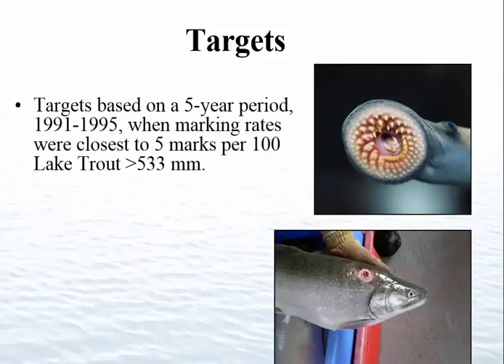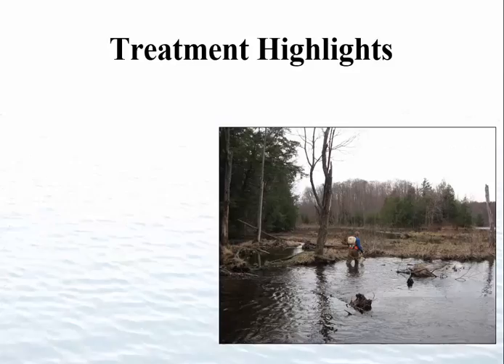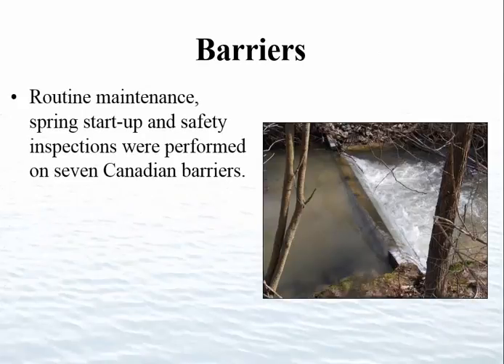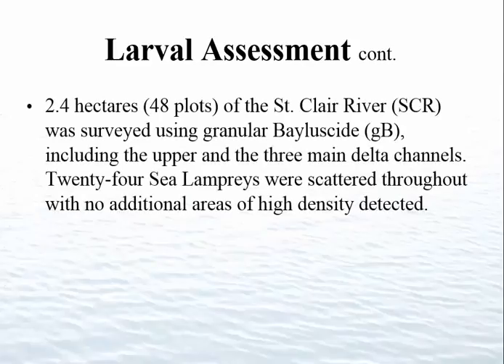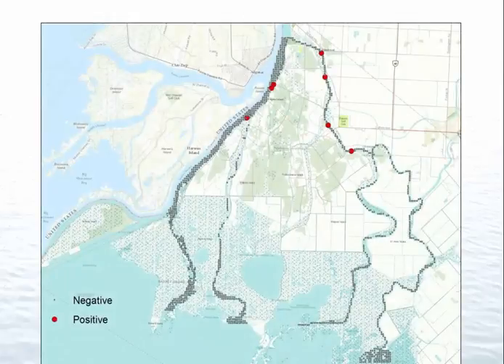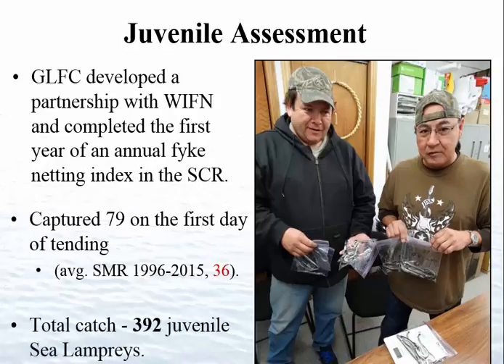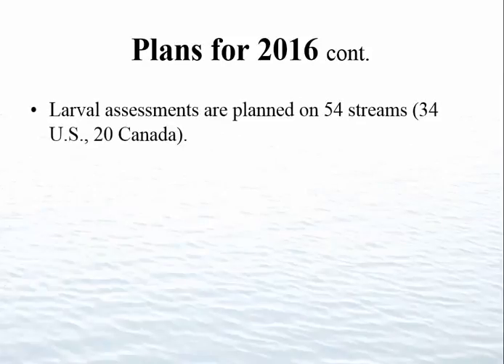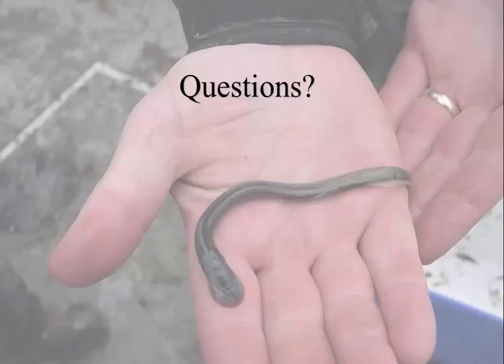5 LEC Sea lamprey control in 2015 2016 Tallon